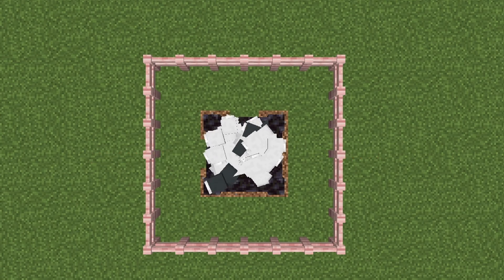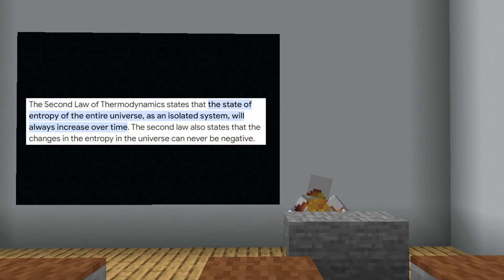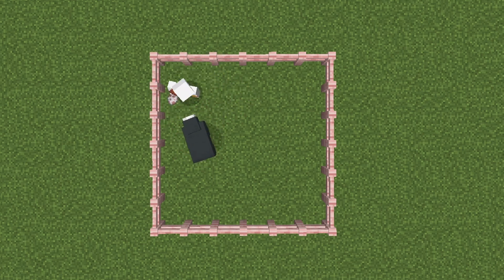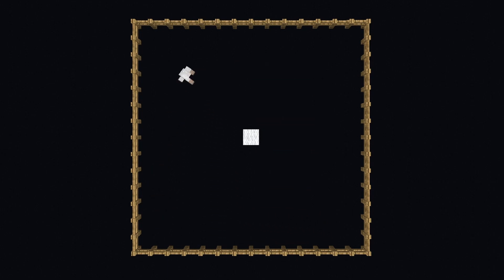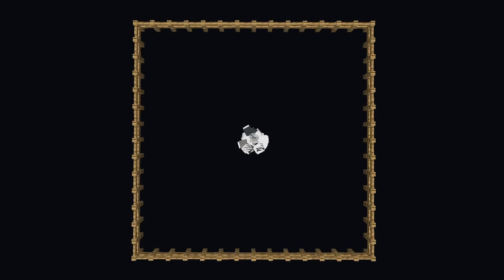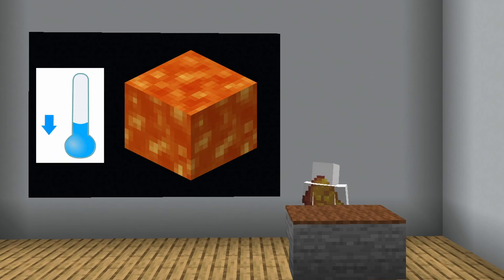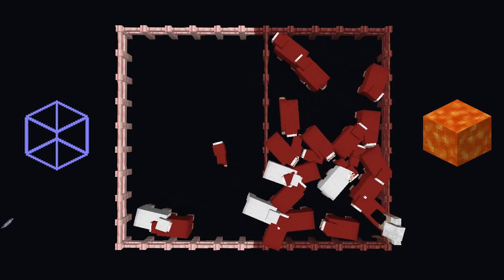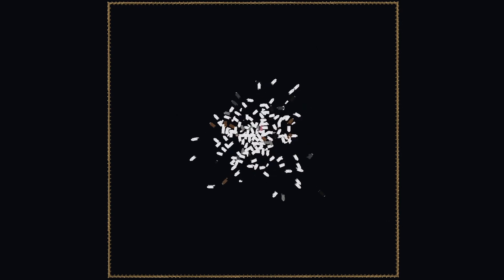Using Minecraft Sheep to Explain Complex Science | Entropy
I explain entropy using Minecraft sheep as a visual example of how energy spreads. If you liked this video, show some love and Ill make a full video covering gen chem.

Timestamps
0:00 What is Entropy
0:56 Explaining Entropy's Rules
1:44 Application of Entropy
2:24 Heat Death of the Universe